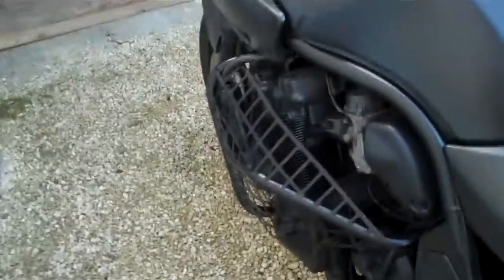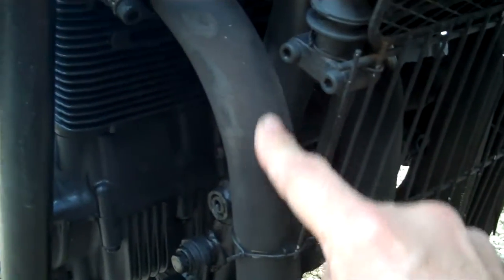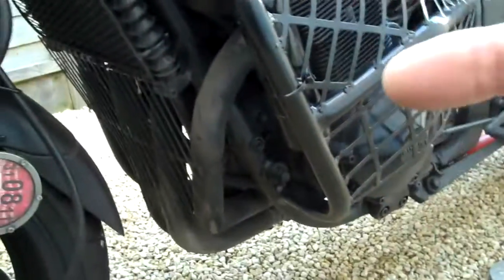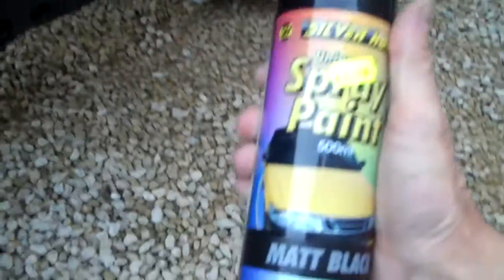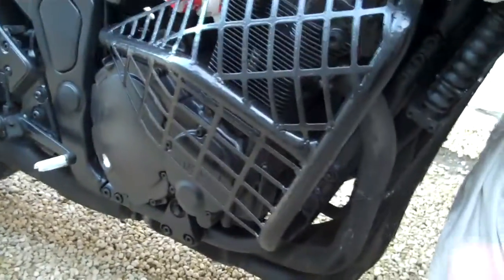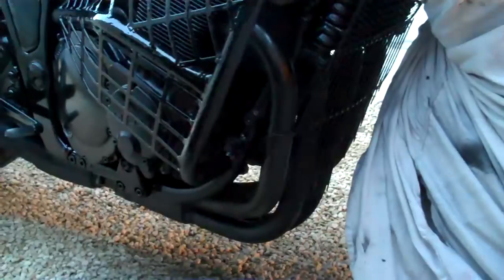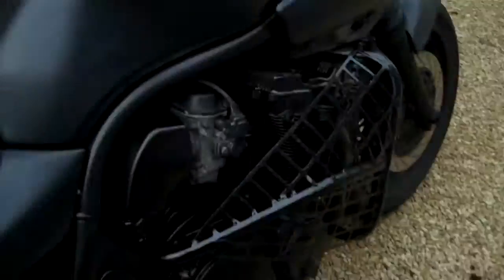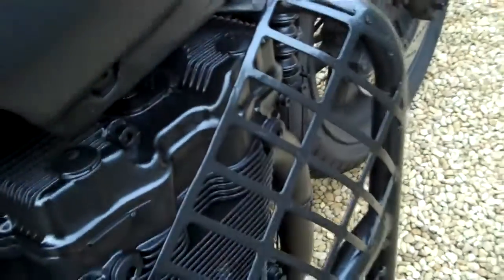Delboy's Garage, Project Rat Bandit, Matt paint fail..!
As the new engine cage only had a thin coat of smoothrite, it was time to layer up some more matt black, and i bought just that.."Matt Black", not "Satin". i wanted to dull down the shiney finish on the negine and crash bars and make it look a bit more raggedy. but i think either the can had the wrong paint in it, or the wrong label on, it's coated up much better now, and looks a bit less reflective... but matt it aint..!!! Fail...!